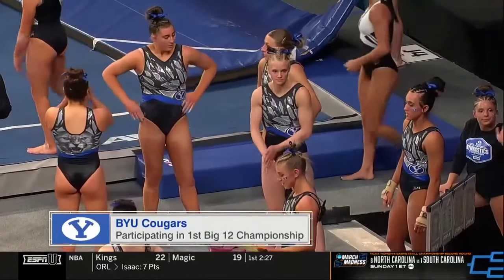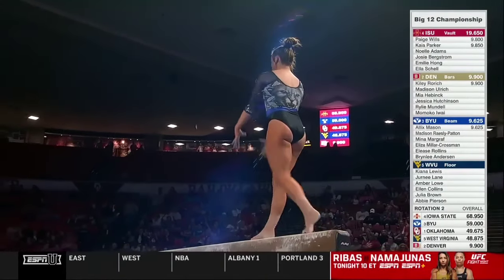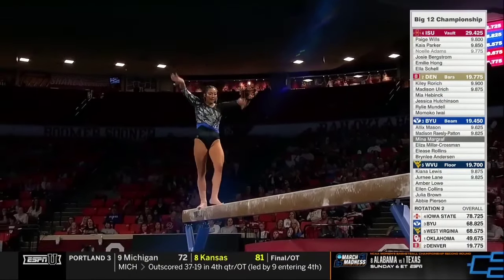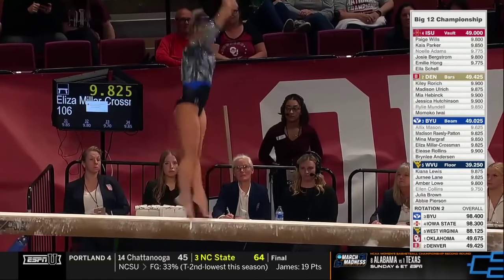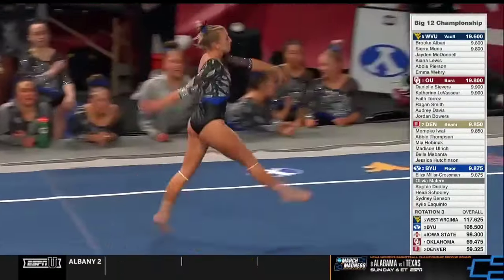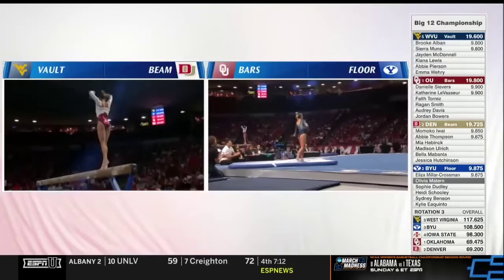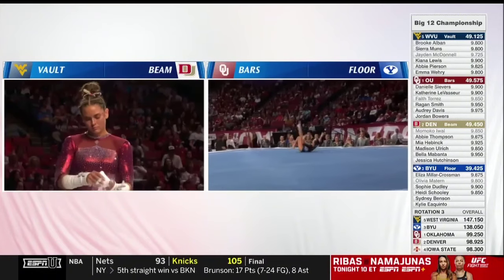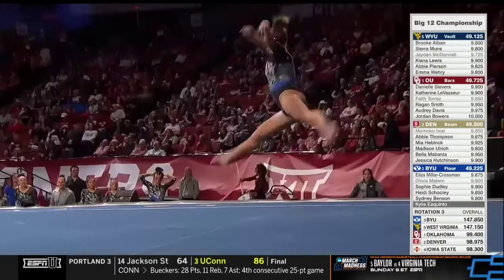MEET HIGHLIGHTS | Big 12 Championship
First Big 12 Championship appearance & a new season high for the cougs.